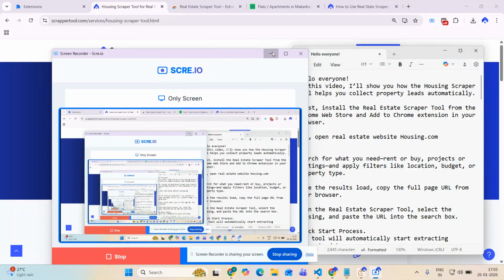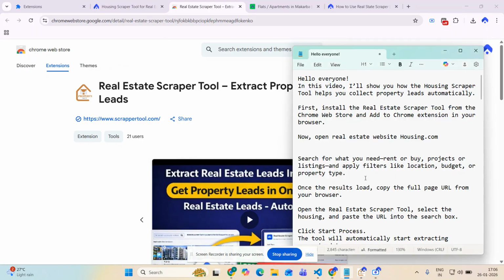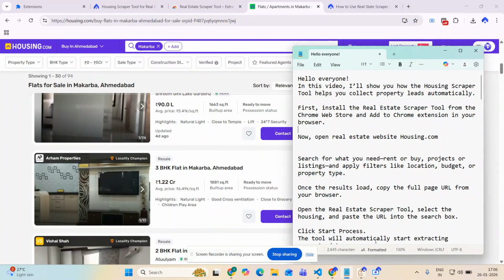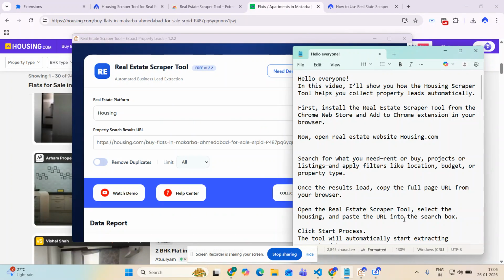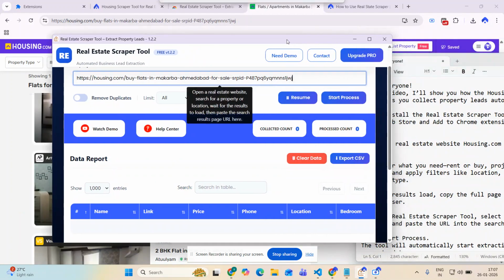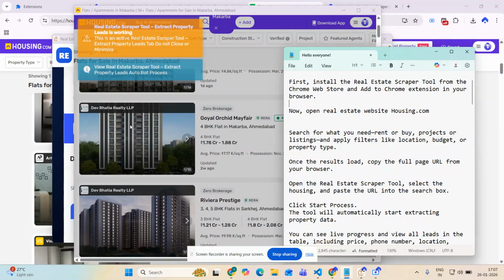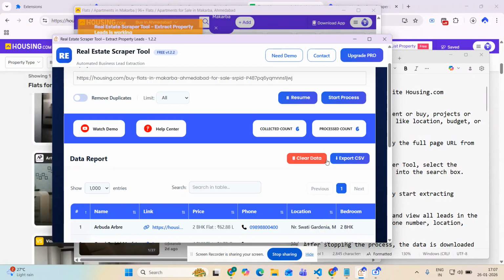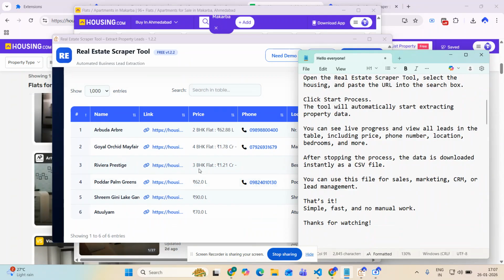Housing Scraper Tool Tutorial | Extract India Property Data & Real Estate Leads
Looking for an easy way to extract real estate data and property leads from Housing.com?
In this video, I’ll show you how the Housing Scraper Tool helps you automatically collect detailed property information — without any manual copying or technical skills.

🔹 What Data You Can Extract
With the Housing Scraper Tool, you can collect:
✔ Property titles & listing URLs
 ✔ Agent / broker names
 ✔ Contact phone numbers & emails (when available)
 ✔ Property location, city & area
 ✔ Price details & property specifications
 ✔ Exportable CSV / Excel data
 ✔ Clean and structured dataset ready for marketing

🔹 How the Housing Scraper Tool Works
1️⃣ Install the Housing Scraper Tool
 2️⃣ Visit Housing.com and search for properties
 3️⃣ Copy the search results page URL
 4️⃣ Paste it into the scraper tool
 5️⃣ Click Start Process
 6️⃣ Sit back while it extracts data automatically
 7️⃣ Download your dataset instantly 🚀
👉 No coding skills needed
 👉 Works on bulk search results

This tool is perfect for:
🏡 Real estate agents & brokers
 📈 Property marketing teams
 🤝 Lead generation agencies
 📊 CRM & data research teams
 📢 Digital marketers in real estate

🔹 Use the Extracted Data For:
✔ Sales outreach & follow-ups
 ✔ Phone & WhatsApp marketing
 ✔ CRM uploads
 ✔ Market research & pricing analysis
 ✔ Investor and client database building
This tool helps you convert property data into real business opportunities quickly and efficiently.

🚀 Why Choose Housing Scraper Tool?
✔ Fast & accurate data extraction
✔ Works specifically with Housing.com property listings
✔ Bulk extraction support
✔ No manual copy-paste
✔ Export instantly to CSV
✔ Ideal for Indian real estate data workflows